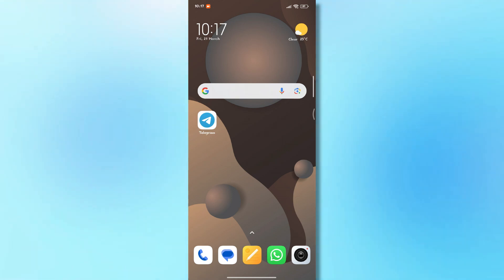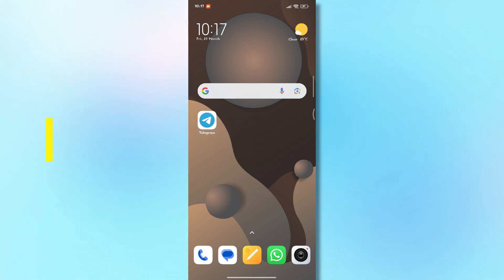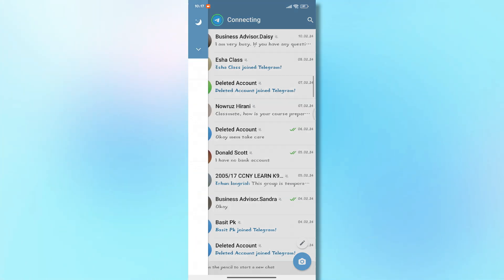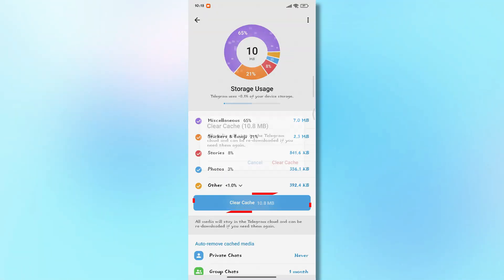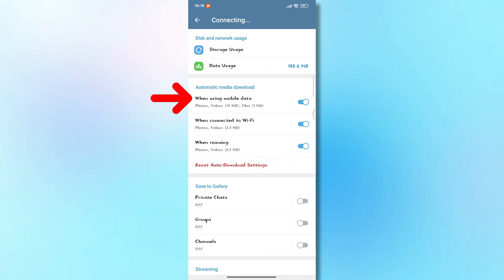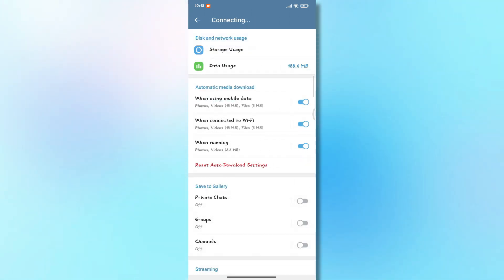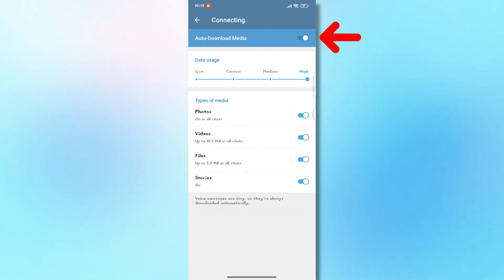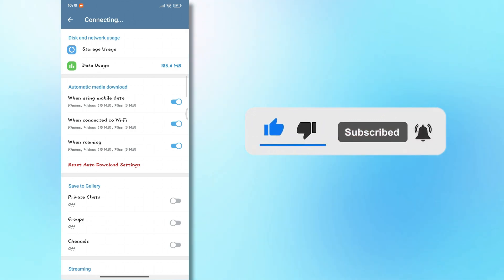How To Fix Slow Download Speed on Telegram - FULL GUIDE (2025)